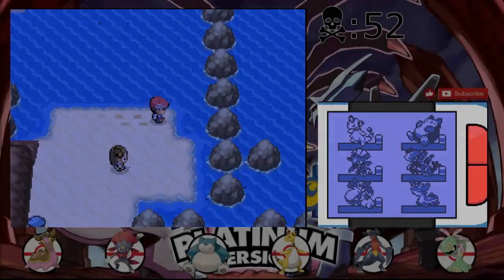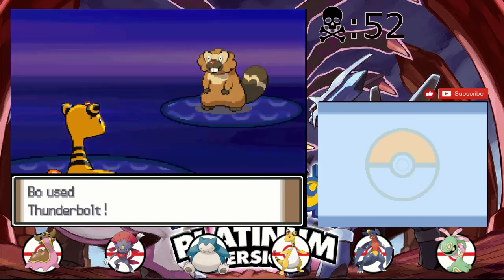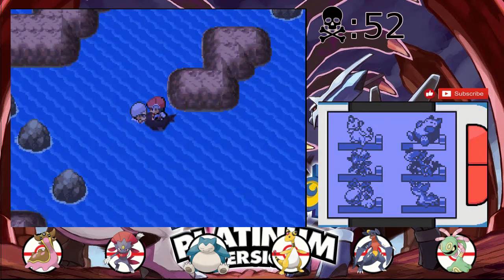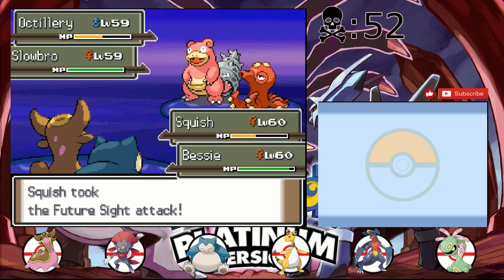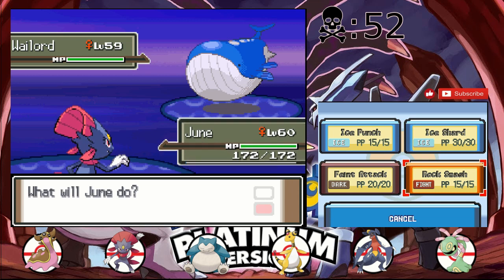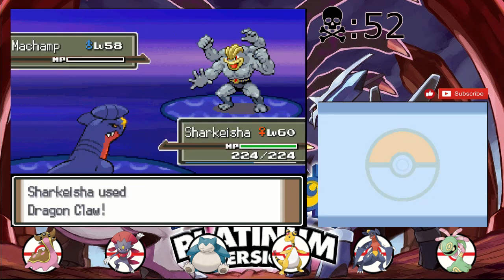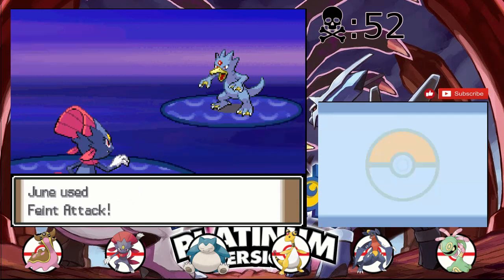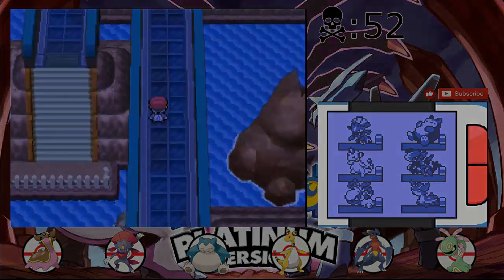Pokemon Renegade Platinum Nuzlocke: Part 60 - Route 223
If you want to download this hack for yourself, check out Drayano's twitter and follow him!
Please support him for making these great hacks!